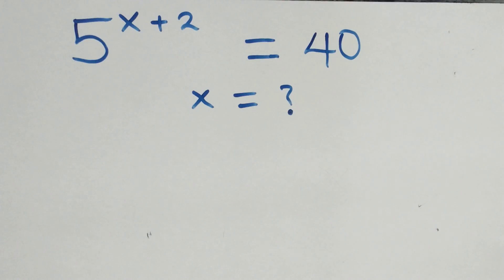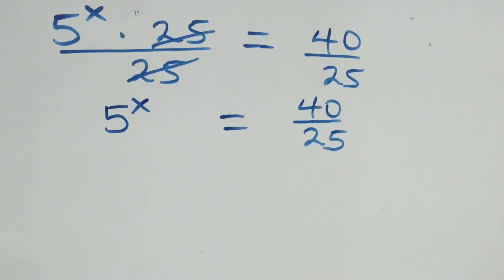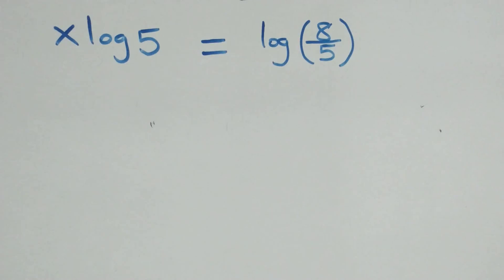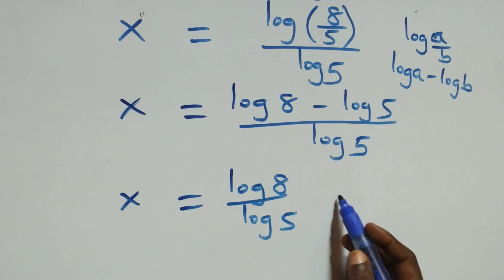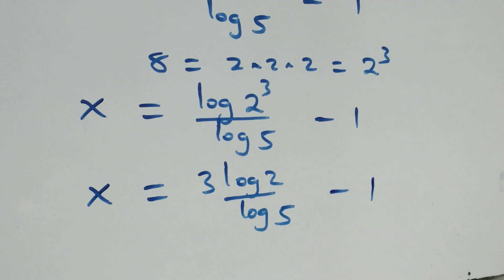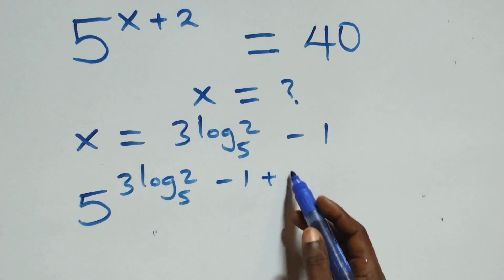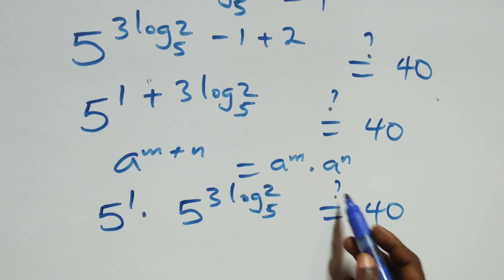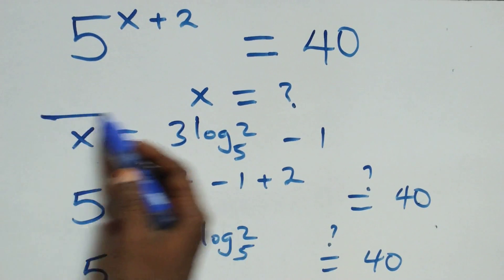Germany | Can you solve this? | Math Olympiad